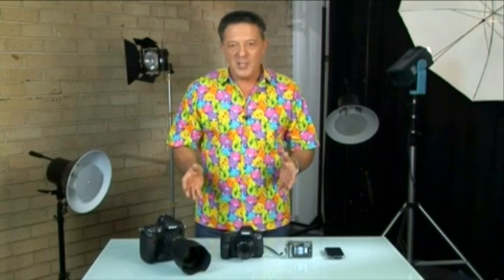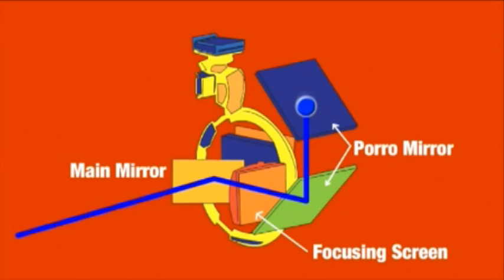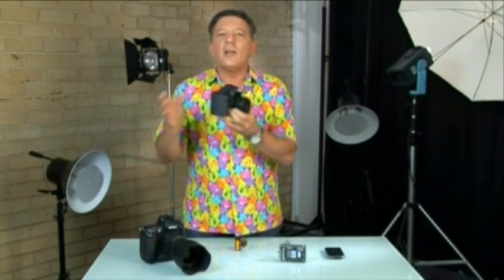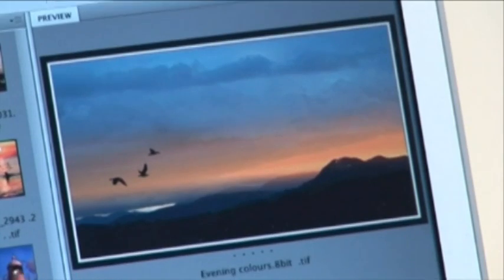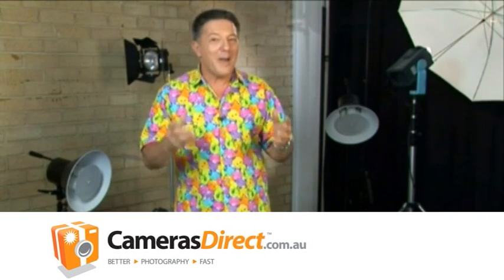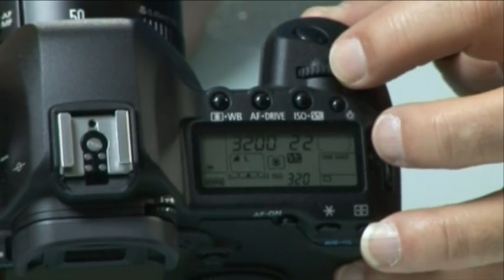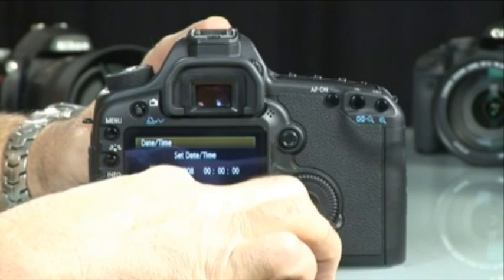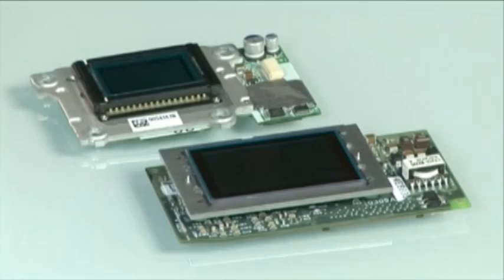What is a digital camera? | How does a digital camera work? | Cameras Direct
Guide to buying the best DSLR Camera for you